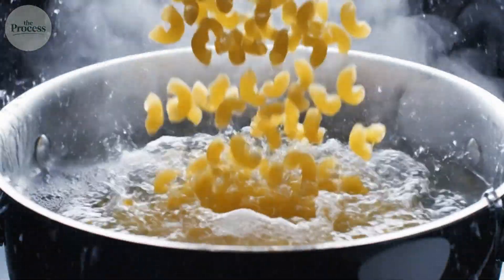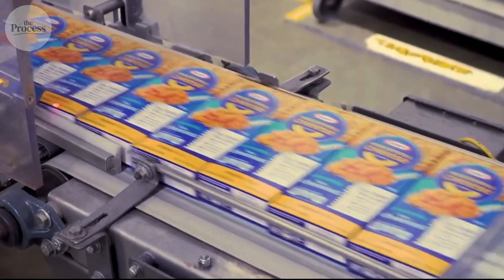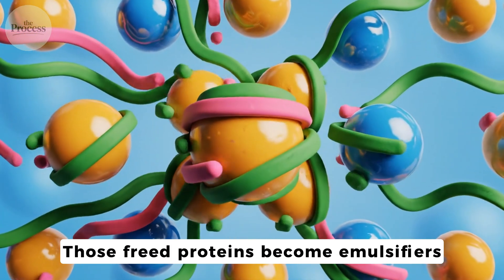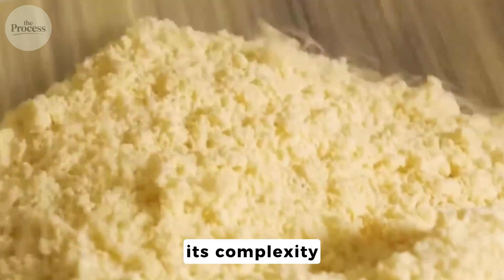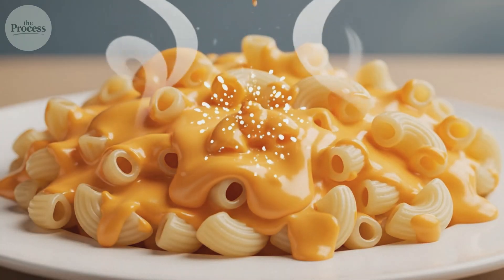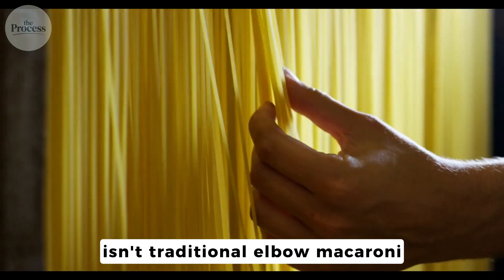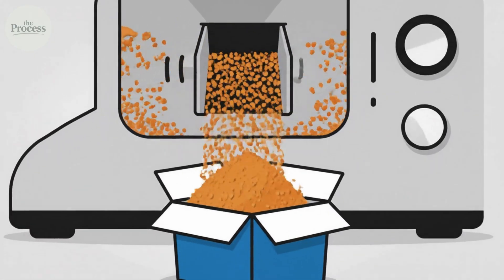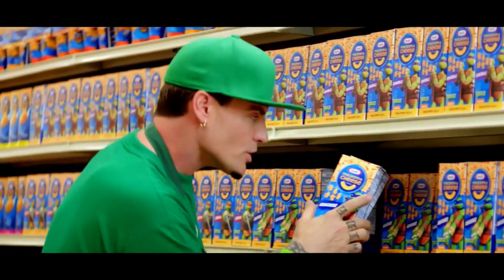How Factory Mac & Cheese Is Made | THE PROCESS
Factory mac and cheese looks simple—but the process behind it is anything but. In this episode, we break down how factory mac & cheese is made, and why it works so consistently at massive scale.
From broken cheese proteins and emulsifying salts to dehydration, rehydration, and shelf-stable engineering, this video explains the food chemistry that turns cheese into smooth, reliable sauce powder. This isn’t about shortcuts or fake food—it’s about how manufacturing solved a problem cheese naturally creates, and why this process became a cornerstone of modern comfort food.

00:00 Intro
00:38 — The Chemistry of Broken Cheese
01:44 — The Sodium Phosphate Secret
02:44 — The Spray Dryer Tower
03:44 — The Pasta Water Secret
04:38 — The Color Reformulation
05:42 — The Engineered Noodle
06:39 — The Survival of the Blue Box
07:36 Outro